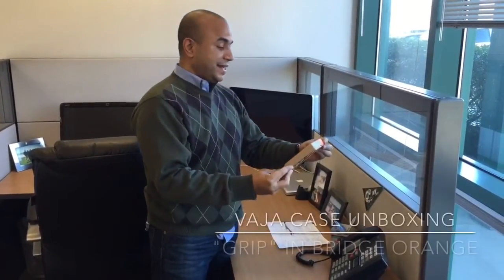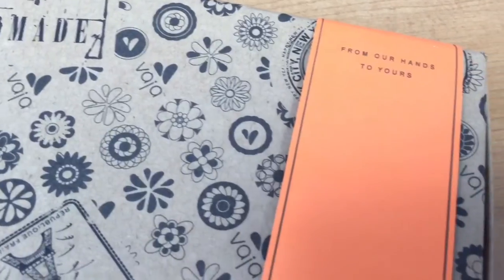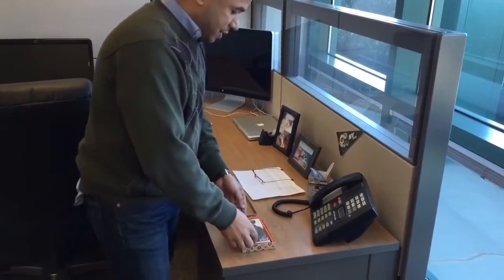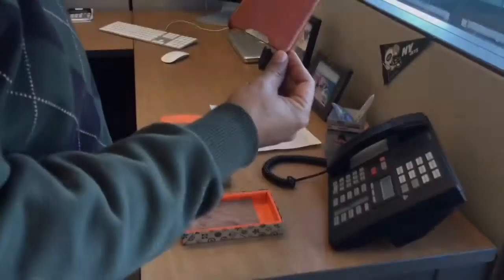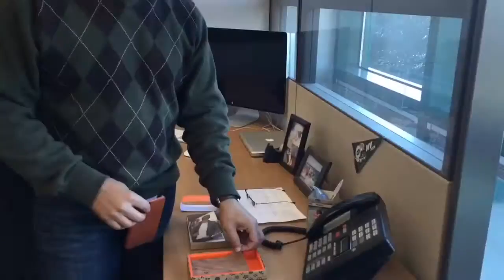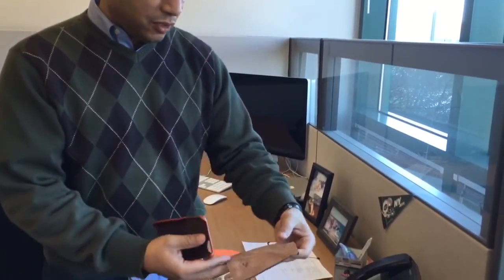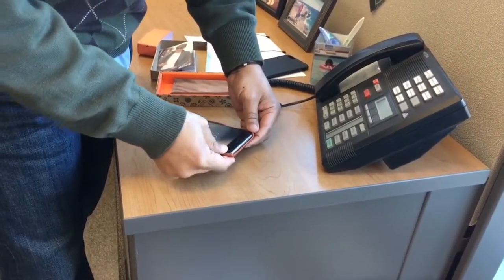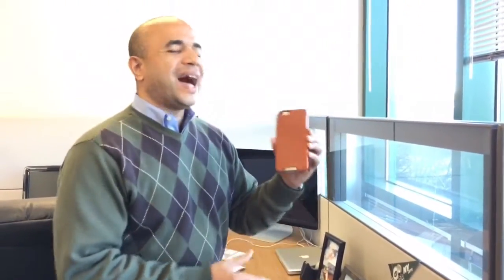Vaja "Grip" Case for iPhone 6 Plus Unboxing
This is the Grip case in Bridge Orange. Their web address is vajacases.com